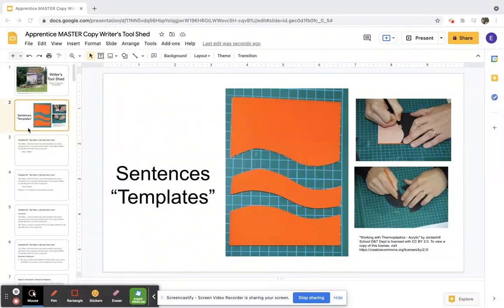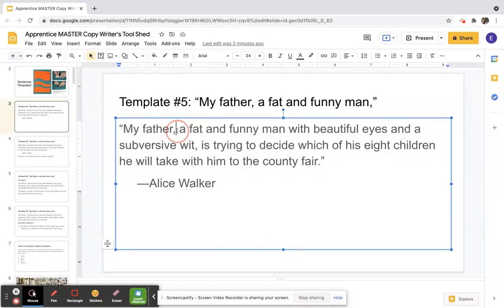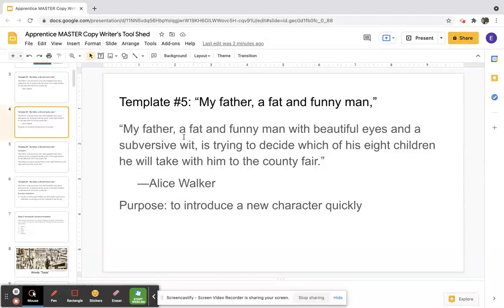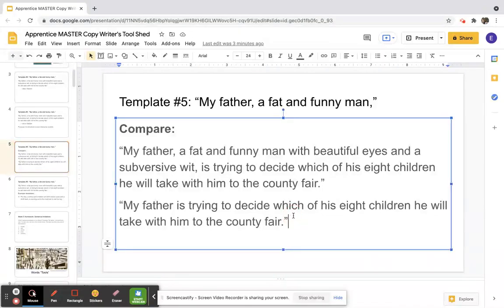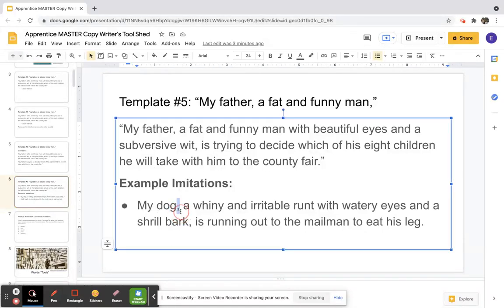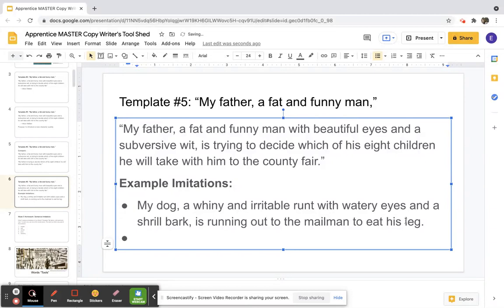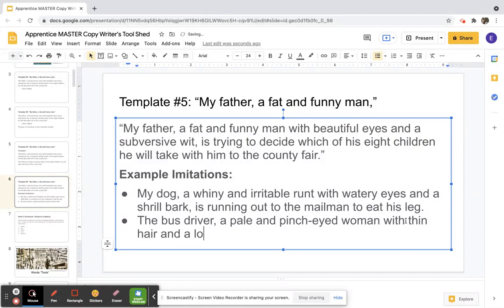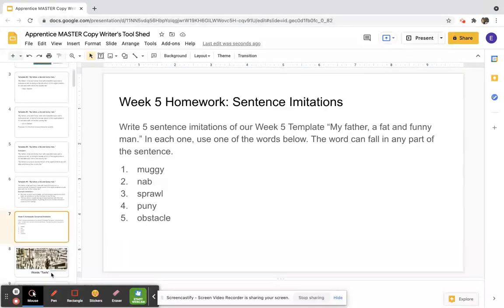WTS Journeyman *Fall* Week 5 - Sentences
My father, a fat and funny man